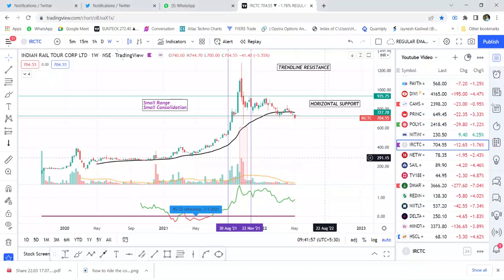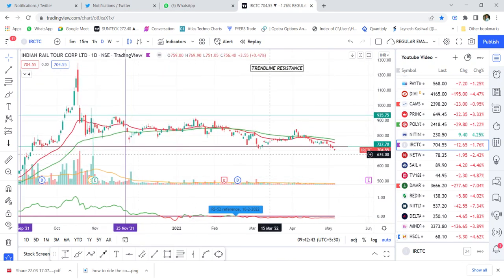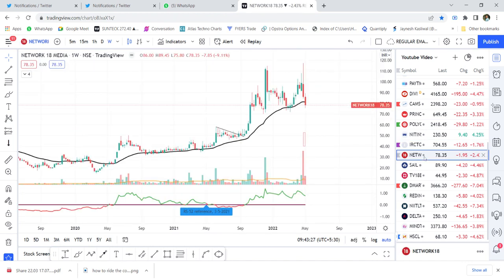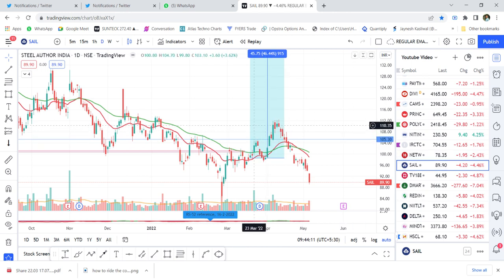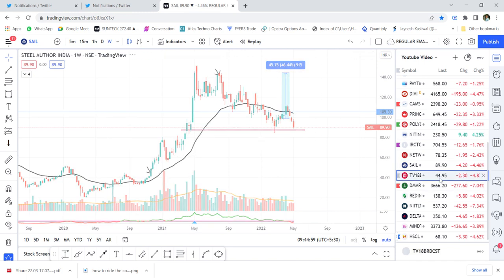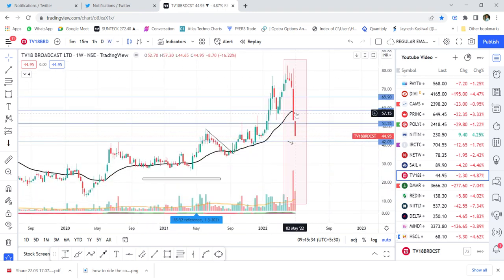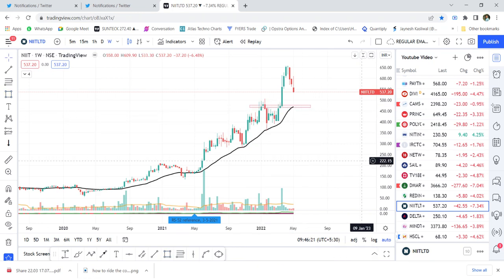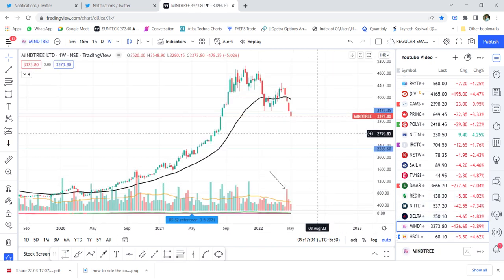Stock Analysis of 8 Stocks , Levels to Buy !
IRCTC , NETWORK18 , SAIL TV18
DMART , REDINGTON, NIIT, DELTACORP
MINDTREE , HSCL